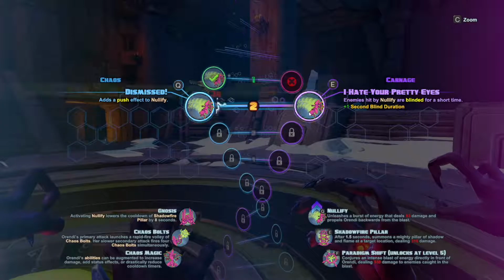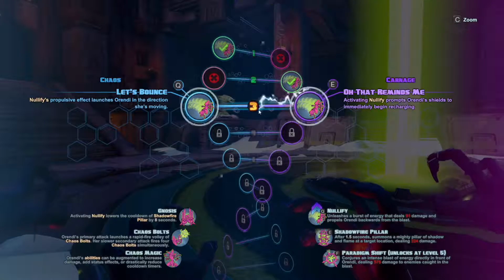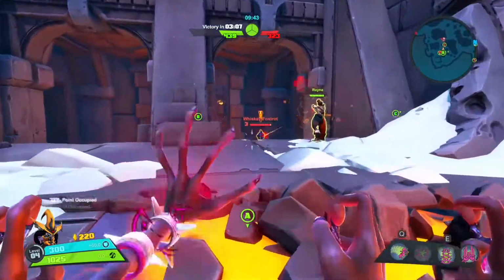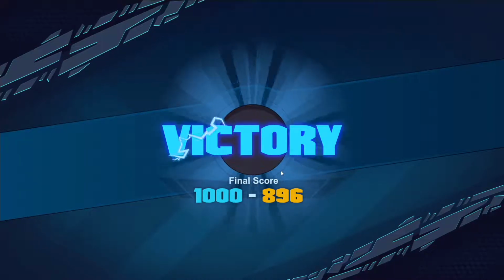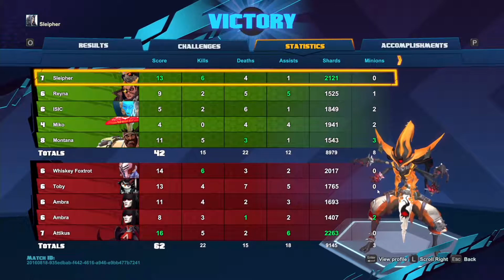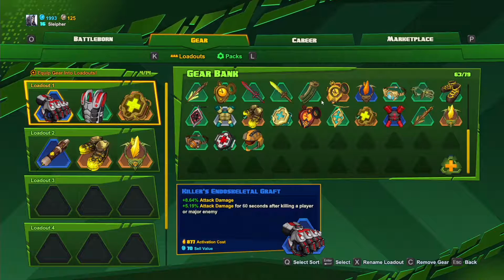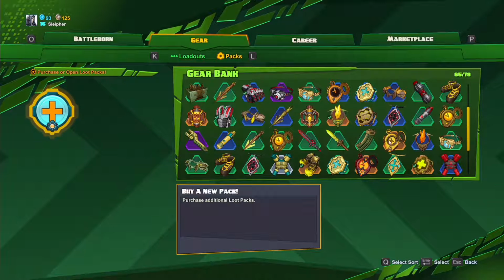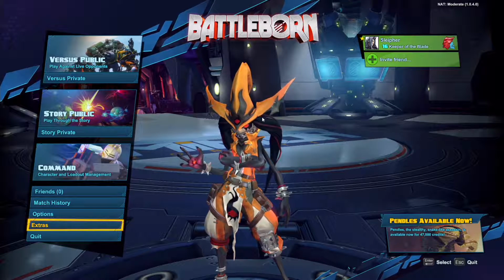Battleborn Review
In this Review of Battleborn I talk a bit about some of the basics of the game and share some of my thoughts.